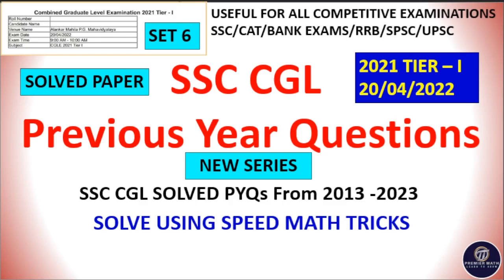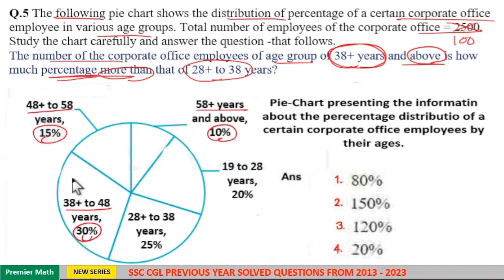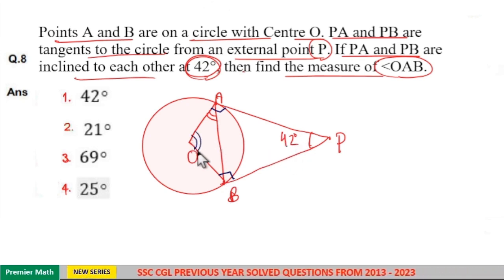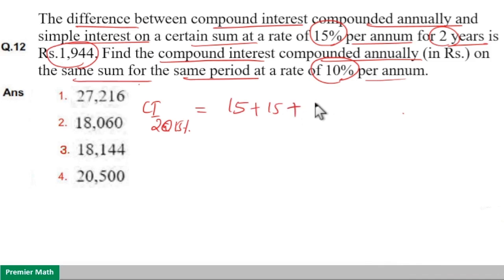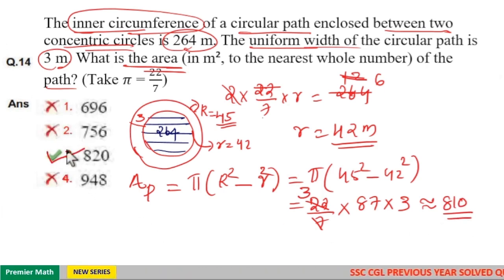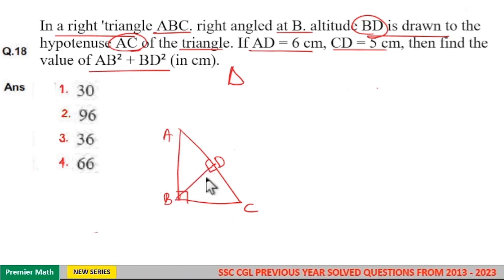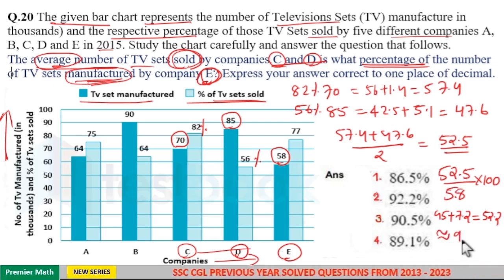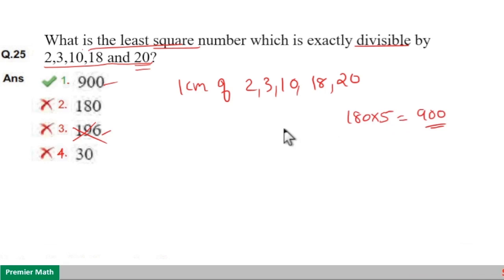cgl previous year question paper tier 1 | CGL 2021 Math solved paper 20/04/2022